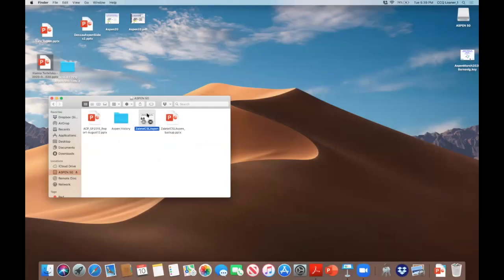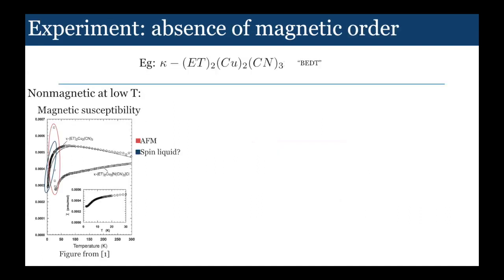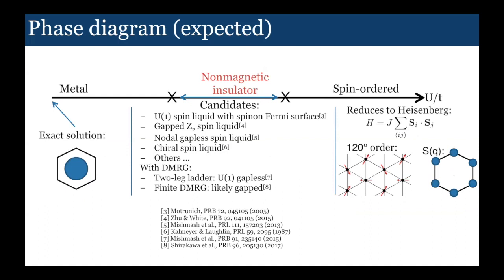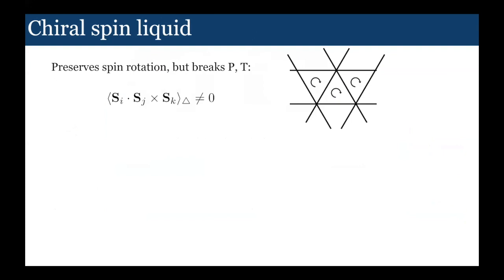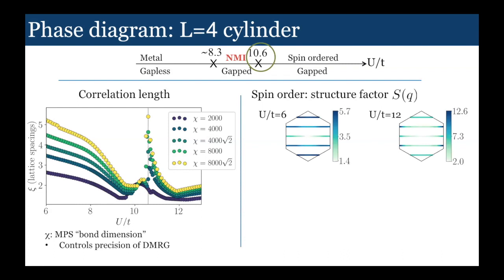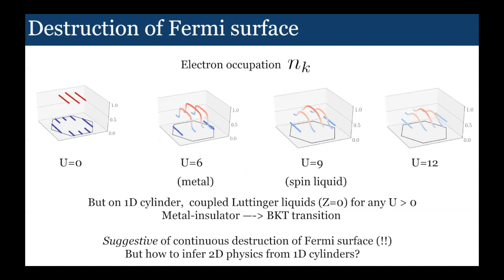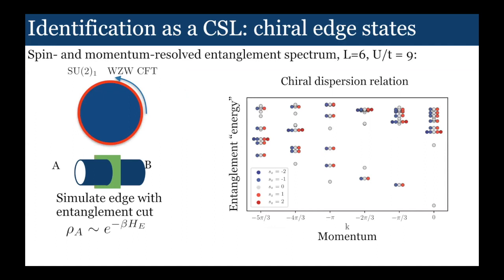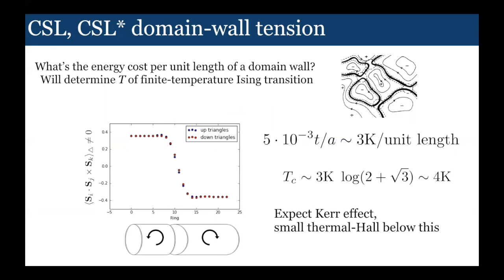Aspen Winter Conference: Quantum Matter - Michael Zaletel (March 10, 2020)